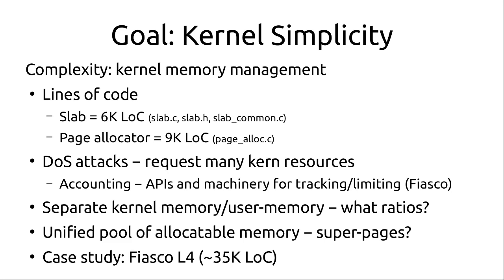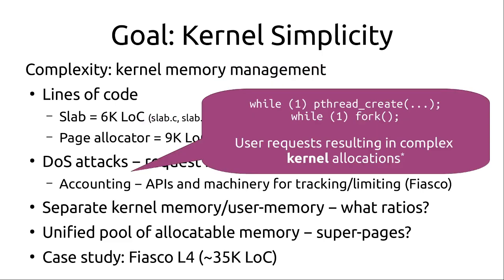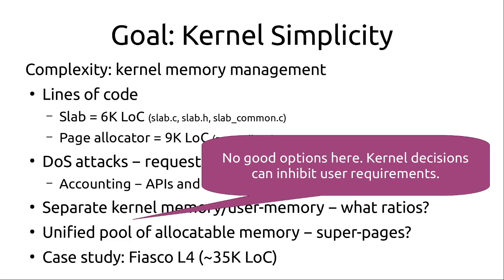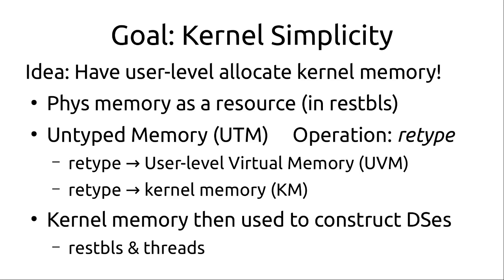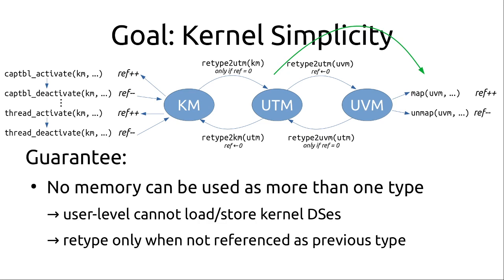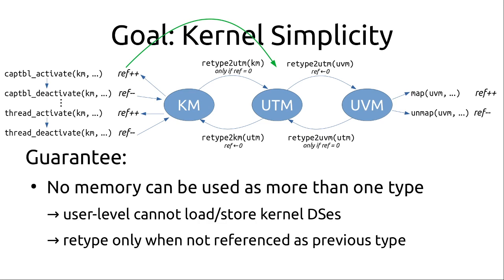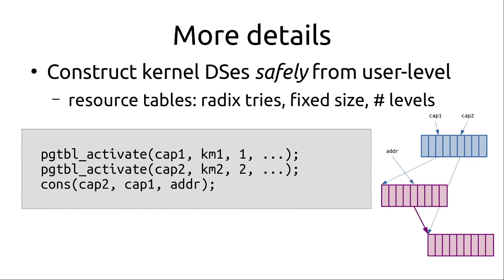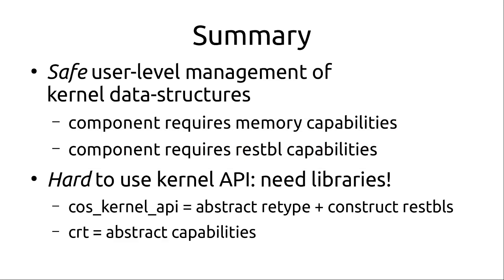GW AdvOS: User Management of Kernel Memory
This video discusses the unintuitive aspect of capability-based OS design: user management of kernel memory.